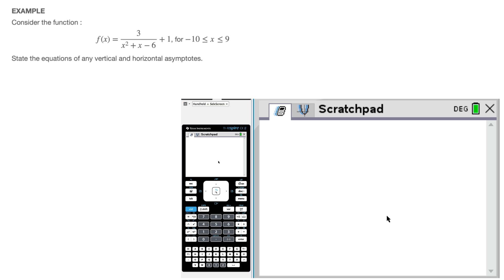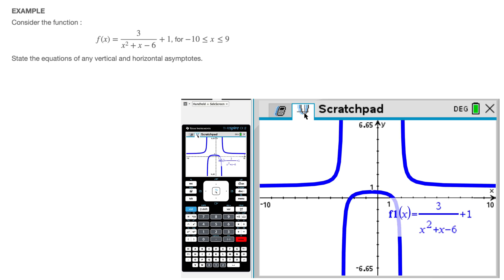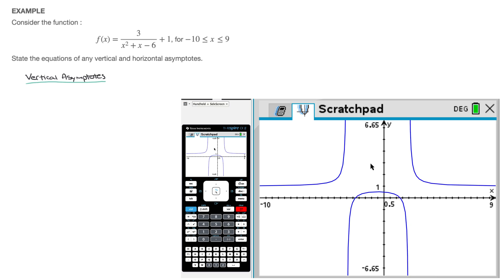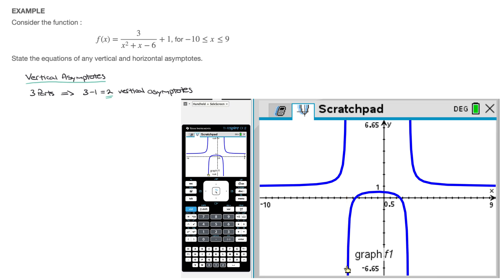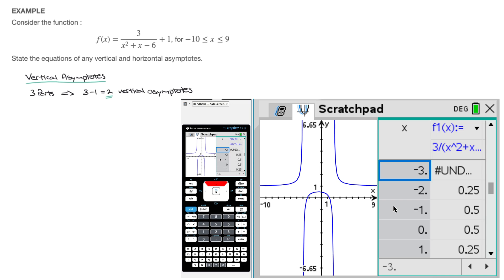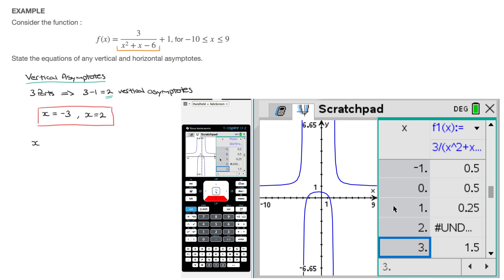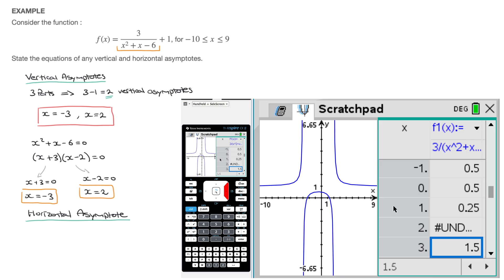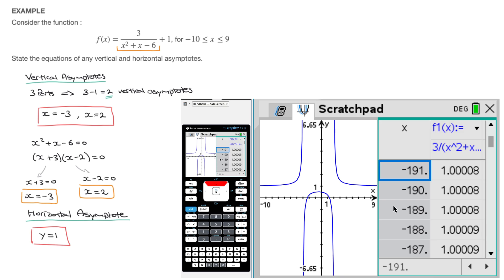Functions - How to Find Vertical & Horizontal Asymptotes Using Graphical Calculator - TI NSpire CX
In this video, Radford Mathematics walks you through how to find vertical and horizontal asymptotes of a function using the TI NSpire CX graphical calculator – perfect for IGCSE Extended Mathematics students.

You’ll learn how to:
✅ Plot a function using the TI NSpire CX
✅ Adjust the window to better view asymptotic behavior
✅ Estimate vertical asymptotes from the graph
✅ Use the table of values to find exact vertical asymptote equations
✅ Confirm vertical asymptotes algebraically
✅ Identify and interpret horizontal asymptotes from the graph
✅ Write your answers using proper mathematical notation

📌 Timestamps:
00:00 – Introduction
00:39 – Plotting a function’s curve with TI NSpire CX
01:15 – Adjusting window settings
02:08 – Estimating vertical asymptotes from graph
04:25 – Using the calculator and table to find vertical asymptotes
06:13 – Finding vertical asymptotes by hand
07:33 – Finding horizontal asymptotes with calculator
09:25 – Conclusion and how to write the answer

🧠 Ideal for:
Students revising Functions
IGCSE Extended Mathematics exam prep
Building calculator confidence in interpreting graphs